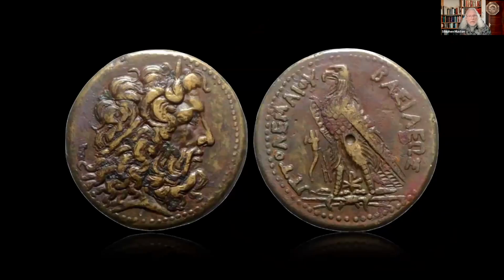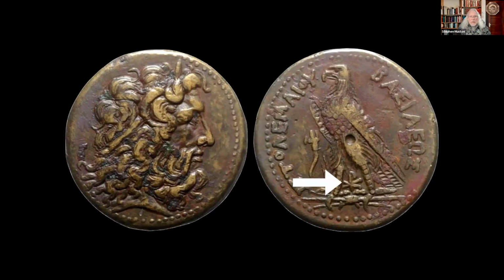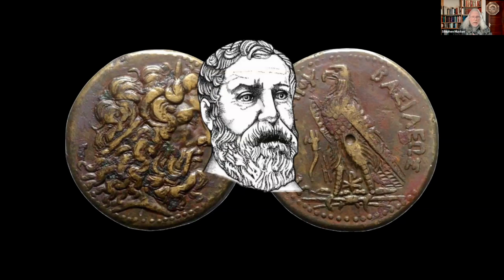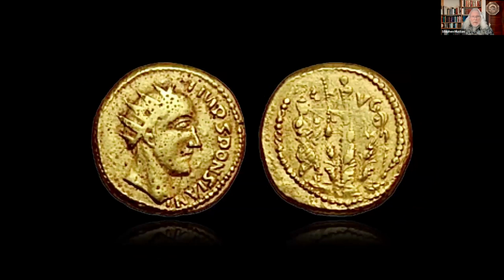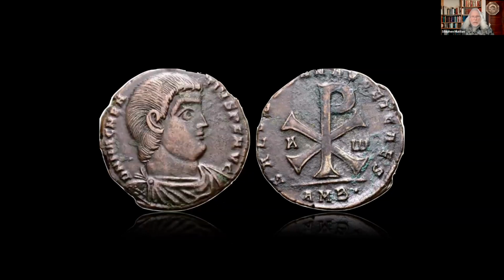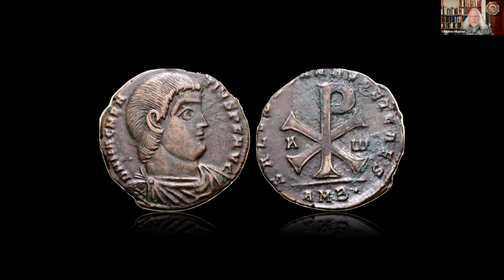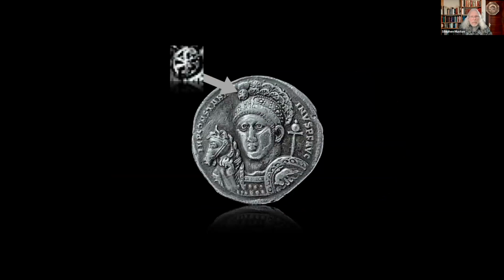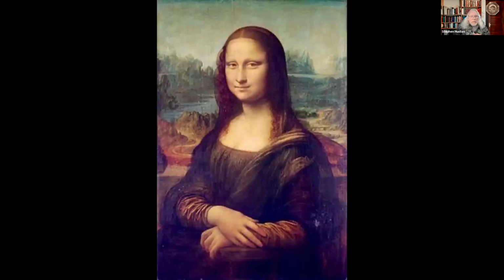Numismatic Short Stories: Ptolemy Ancient Coins by Stephen Huston